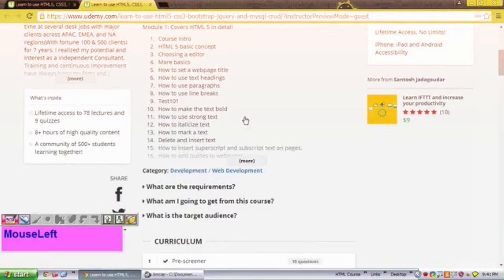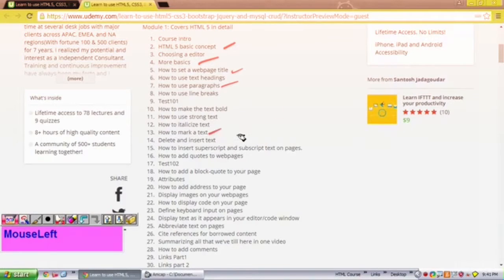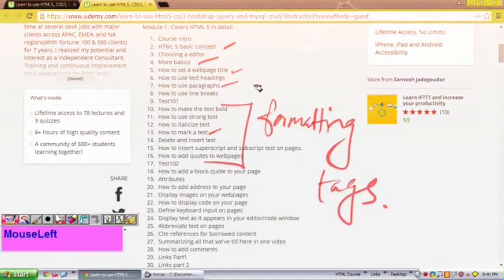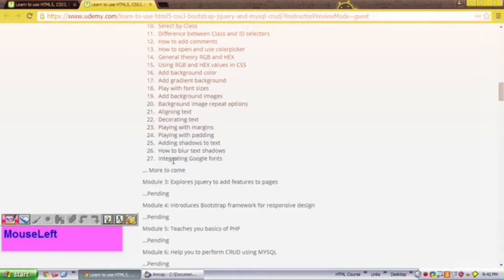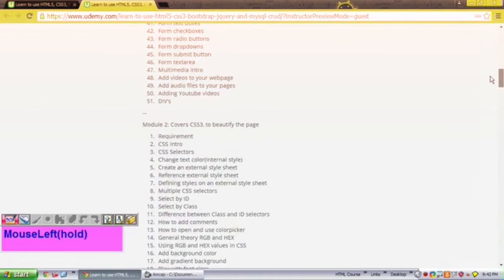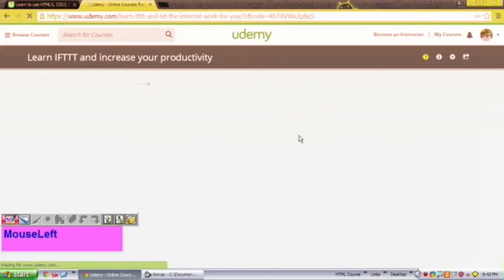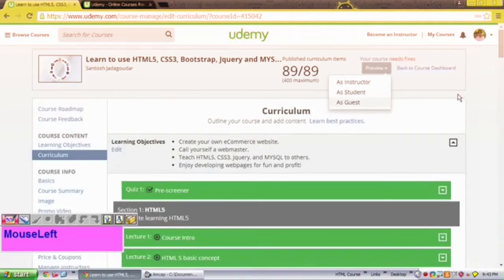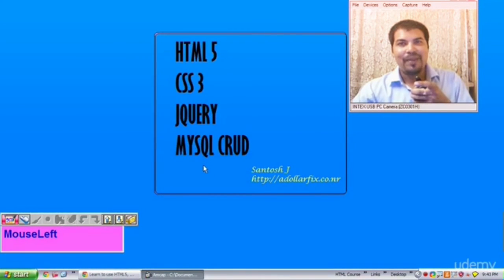Learn comprehensive web development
Course Description

This course is designed with a motive to teach you end to end web development. I have an agenda of my own to empower you to be successful in being able to develop webpages for fun or profit!!

HTML5, CSS3, Jquery, Bootstrap are basic building blocks of today's webpages. It is essential to learn them in considerable depth to be a successful frontend developer. PHP and MYSQL are popular processing and backend technologies. This isn't your typical course – It's more than that! This will teach you all of the listed technologies under one roof.

This course is divided into six major modules: